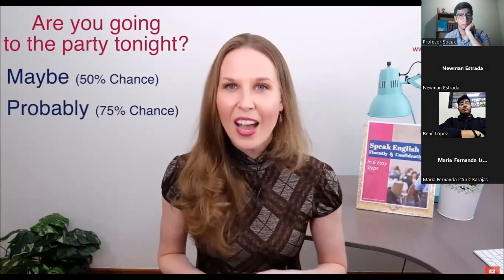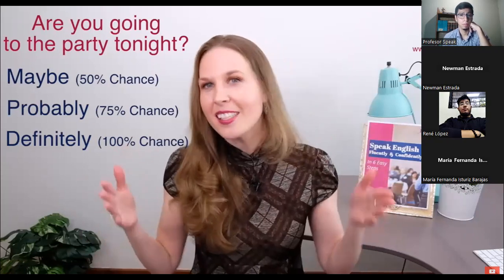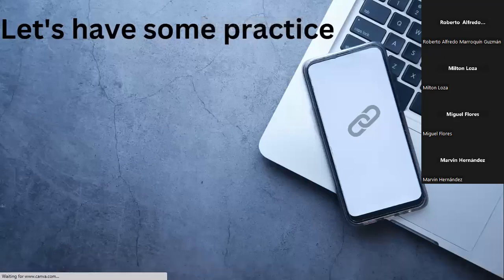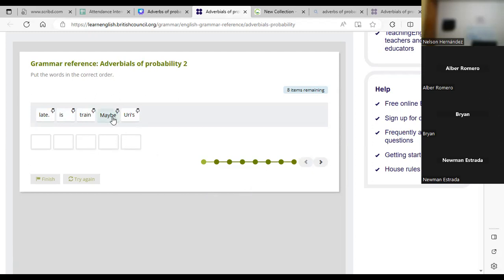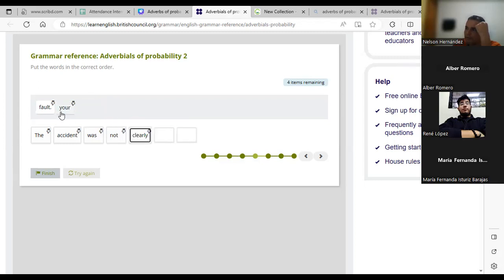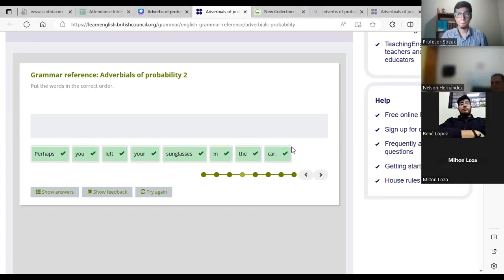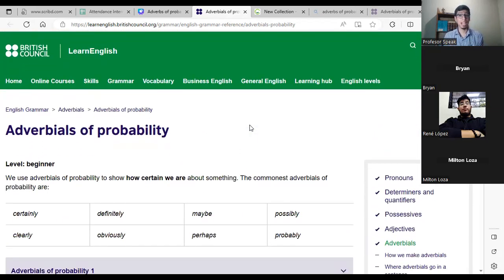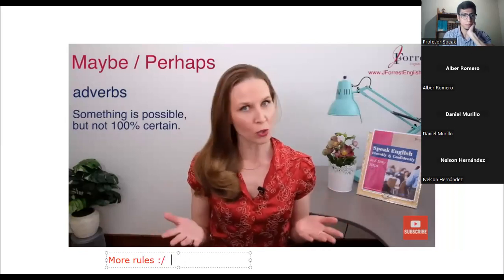● Adverbs: Maybe, perhaps, probably and definitely.